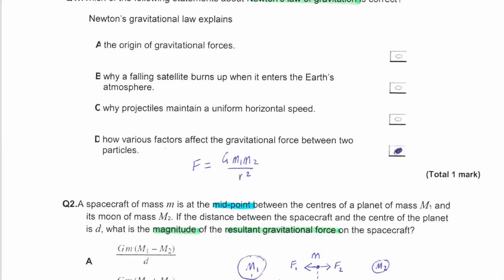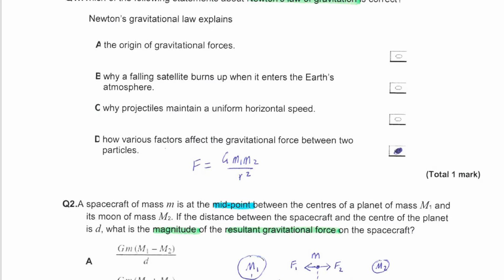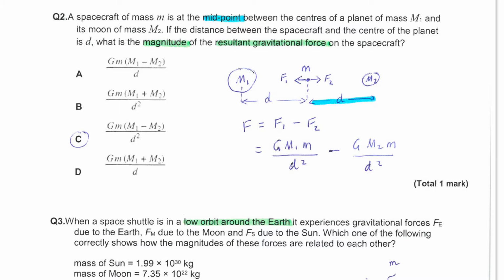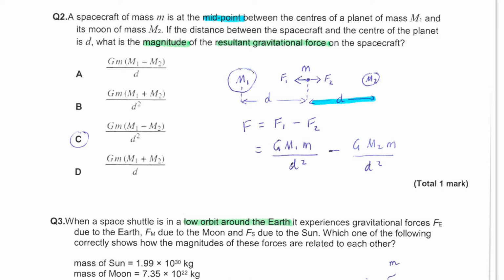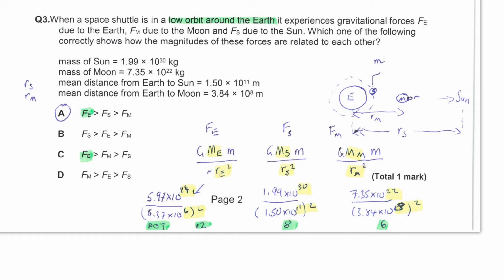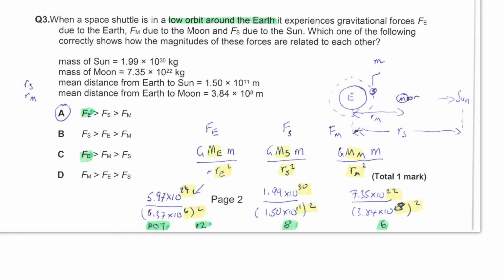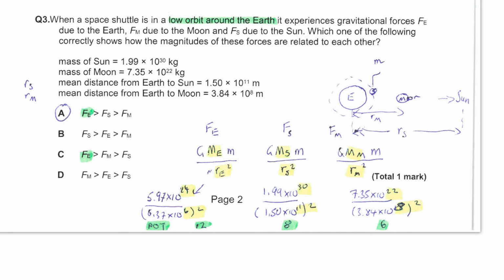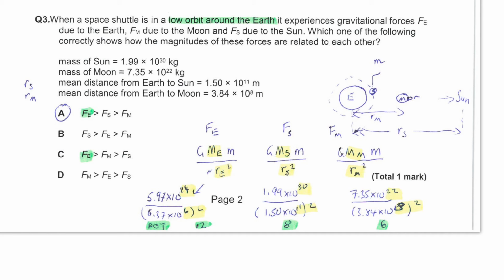G fields Q1 3